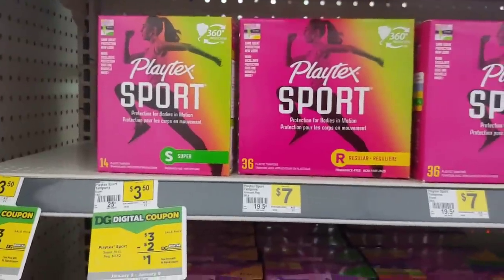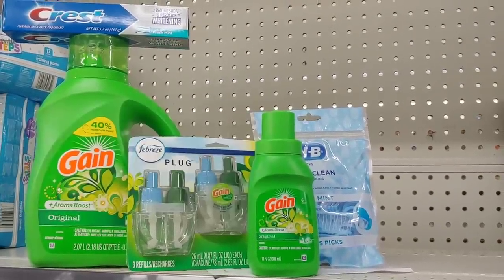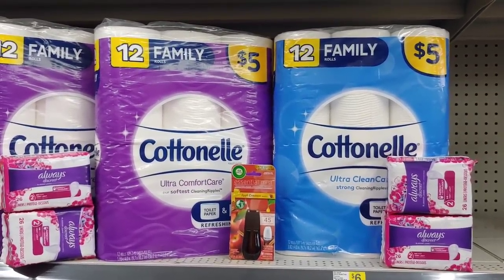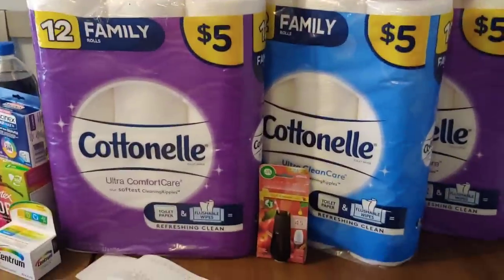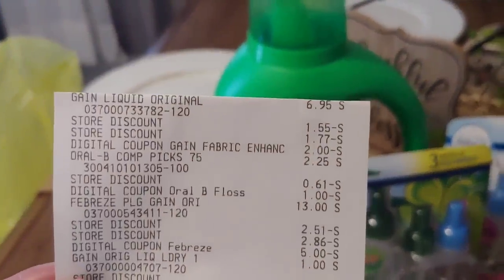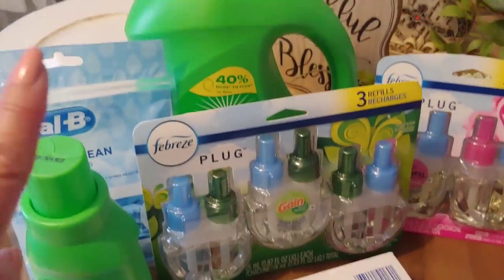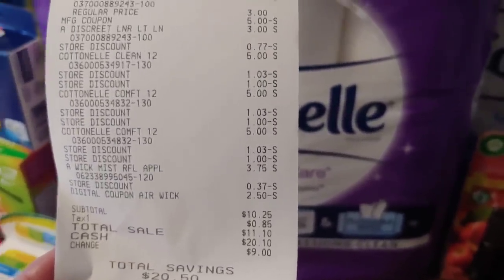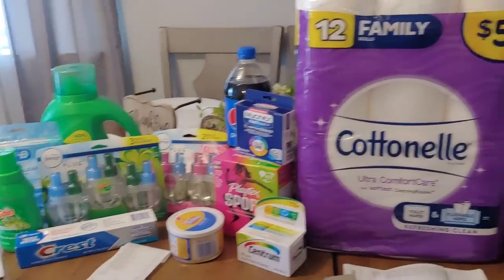Dollar General | 5/25 savings haul & 5/20 gain deal 01/9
Dollar General | 5/25 & 5/20 gain.
Low oop deals | 3 deals

Inserts
Wecoupon clipz
Sunday paper